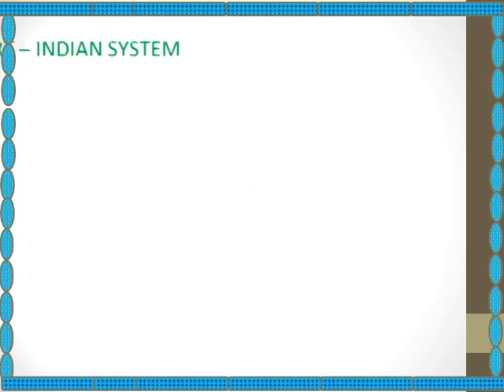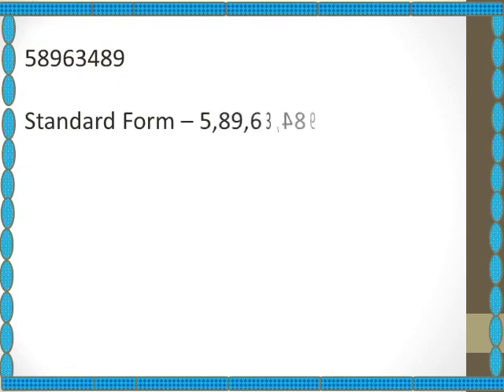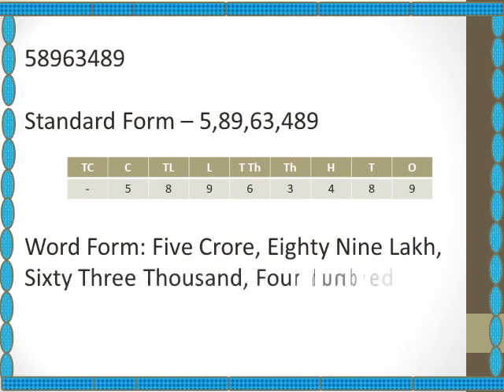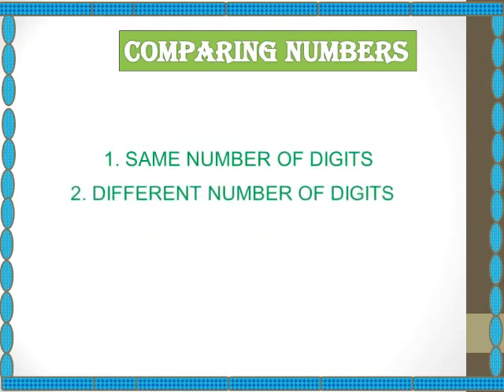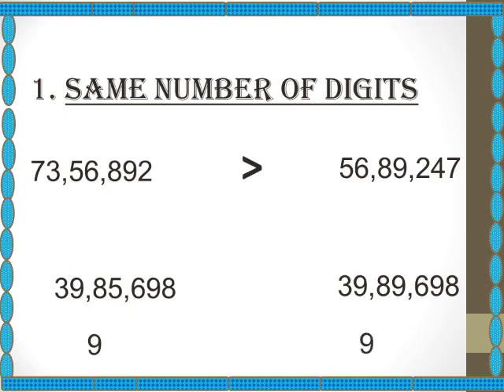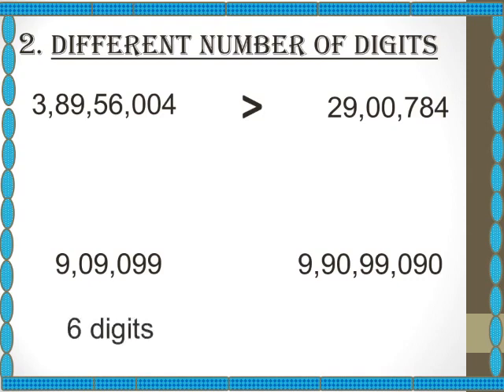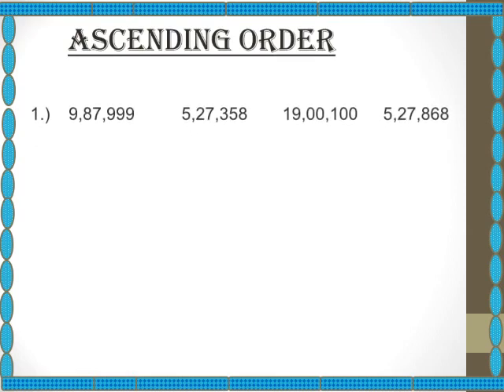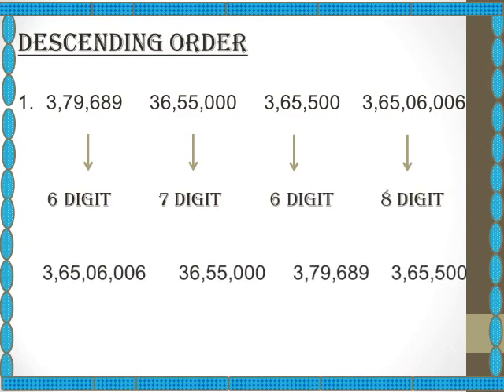Class 5 Math Comparing and Ordering numbers